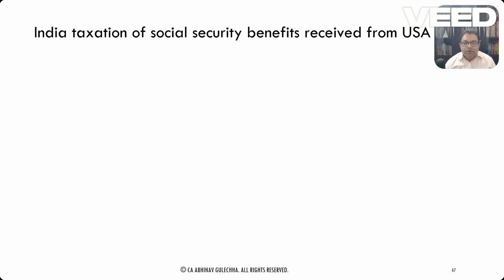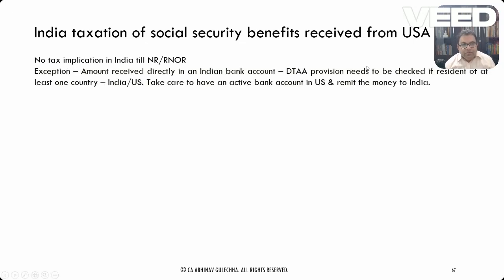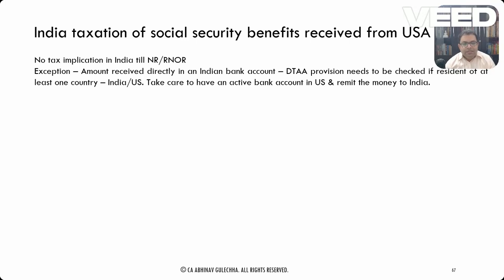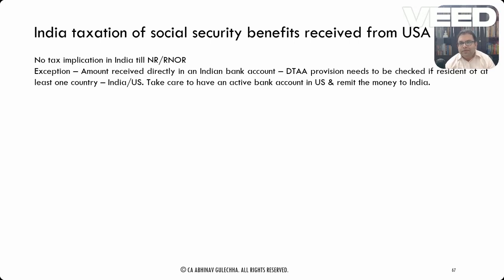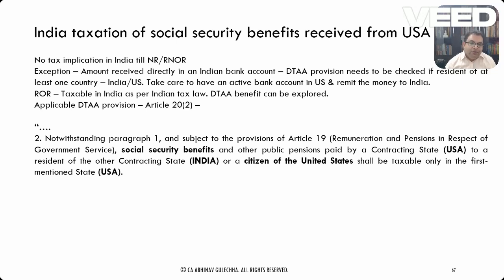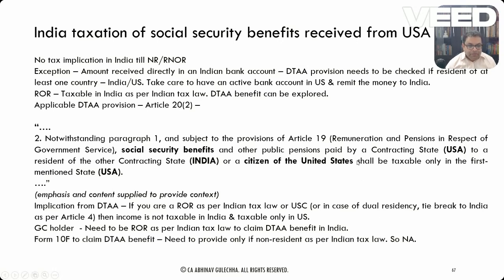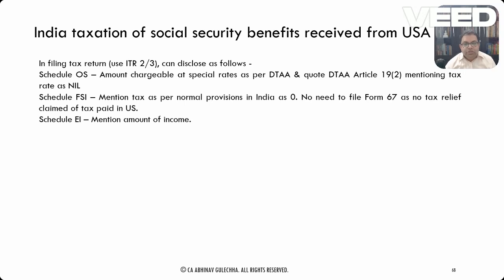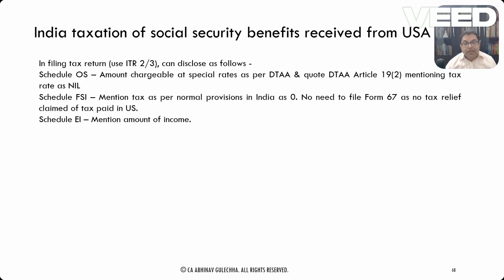Taxation of USA Social Security Benefits in India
In this video. Abhinav is sharing about Taxation of USA Social Security Benefits in India.